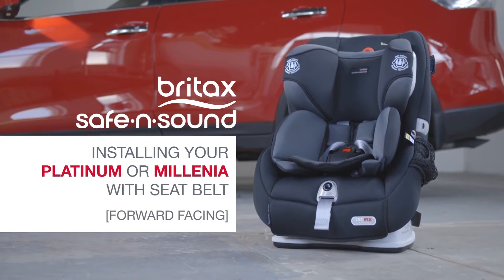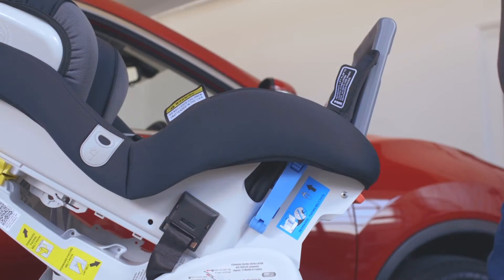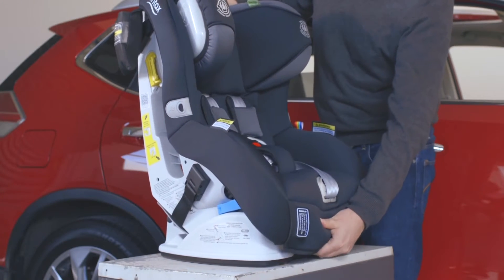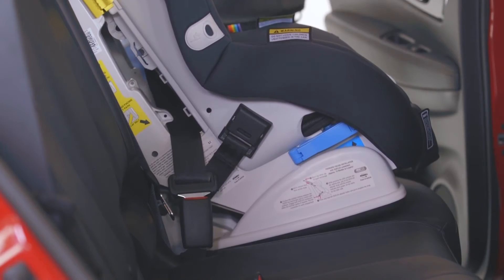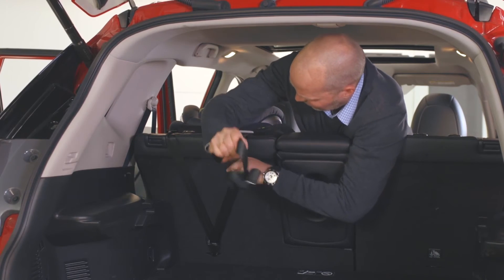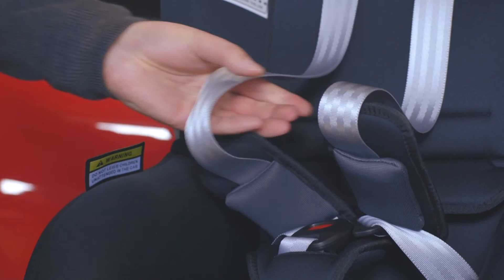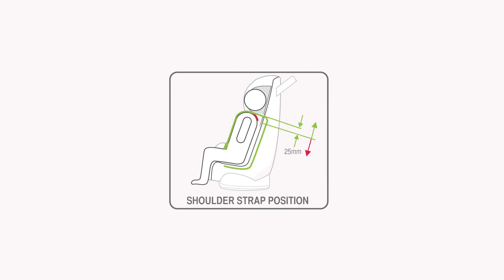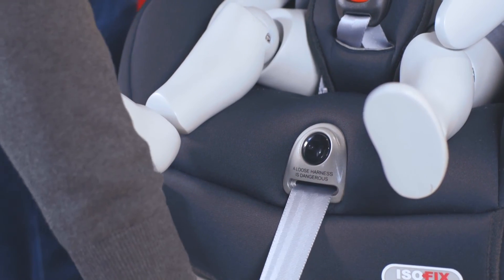Britax Safe-n-Sound Platinum PRO & Millenia Seat Belt Forward Facing Installation Video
Seat Belt Forward Facing Installation Video